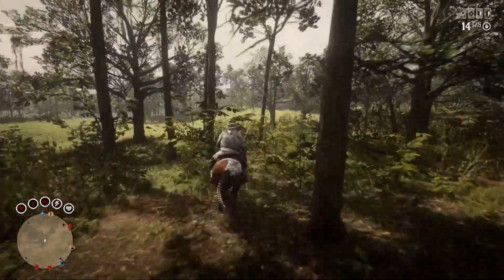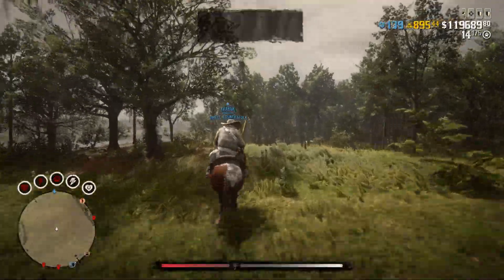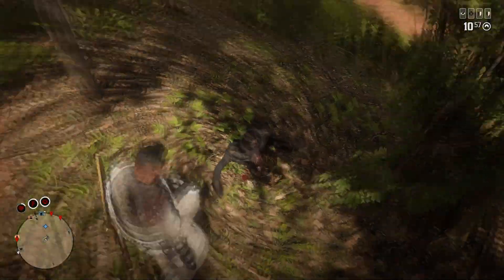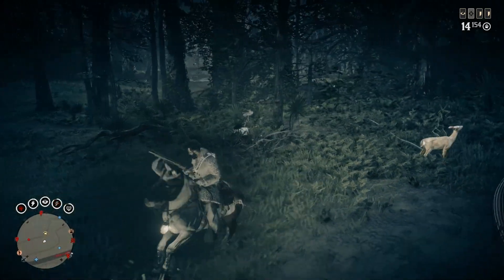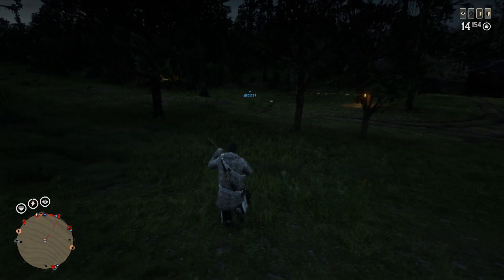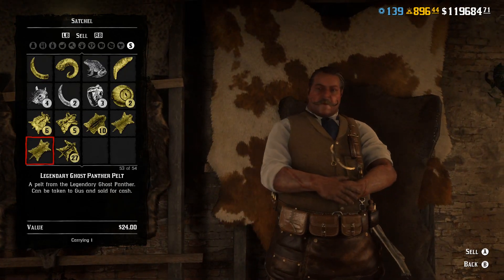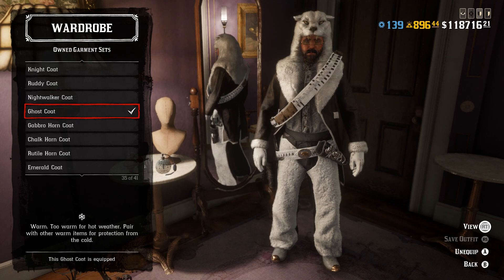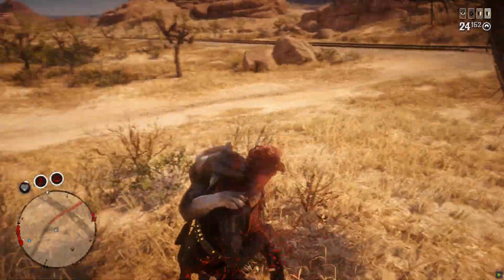Both New Legendary Panthers Hunting Locations and Garment Guide - Red Dead Online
Hey there everyone coming at you super hot with this release showing you where to find these amazing legendary panthers and taking a look at the garments you can make from them. Please subscribe to the channel if you havent done so already and remember to join my very own Red Dead online Discord Server for all platforms if you need any help looking for these and to take part in the upcoming poll which will decide the results of the upcoming "All Free Roam Legendaries Rated from Easiest to Hardest" video.